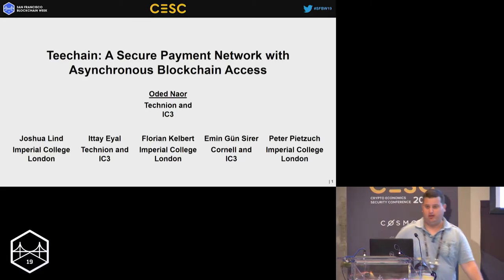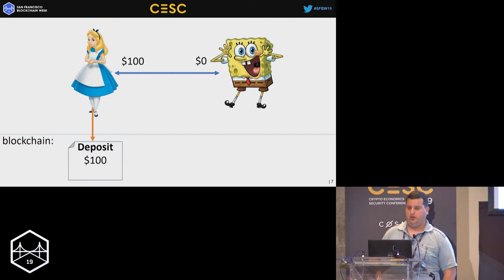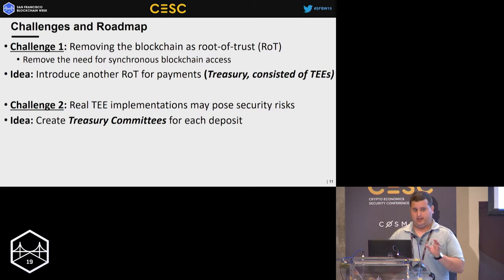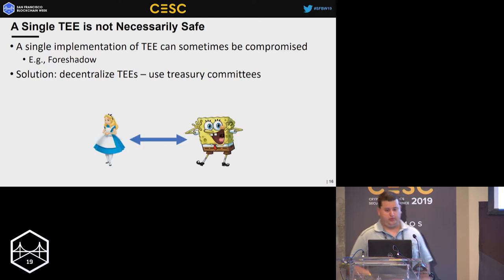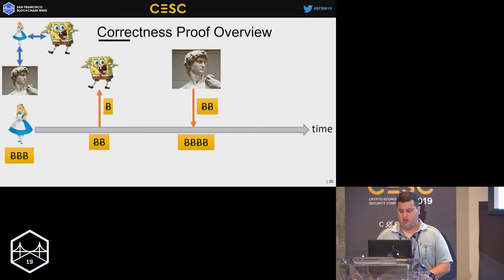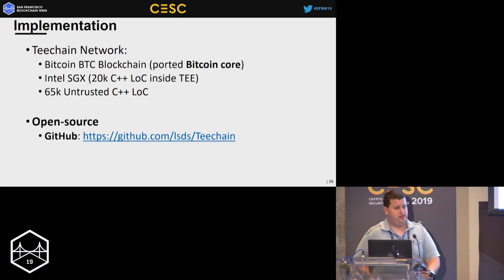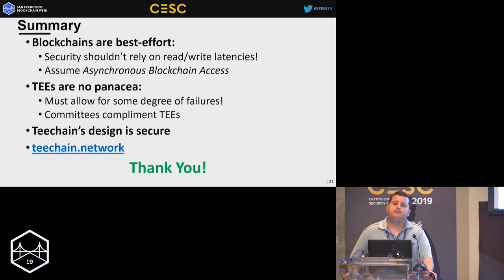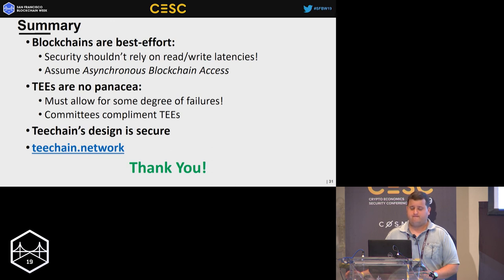SFBW19 - Teechain: A Secure Payment Network with Asynchronous Blockchain Access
Speaker:
Oded Naor, Technion - Israel Institute of Technology